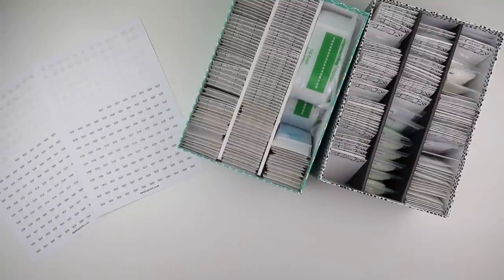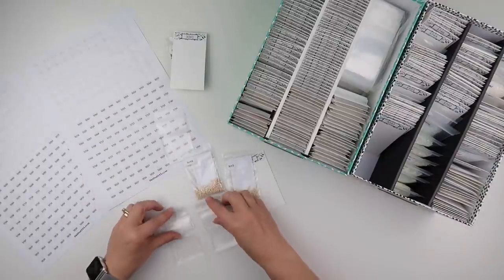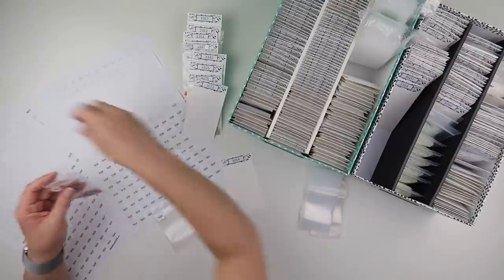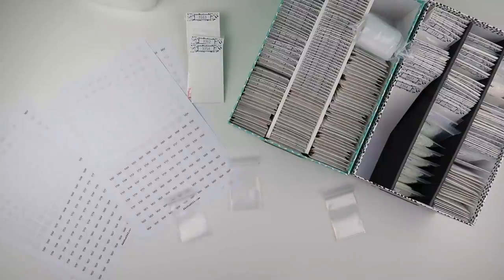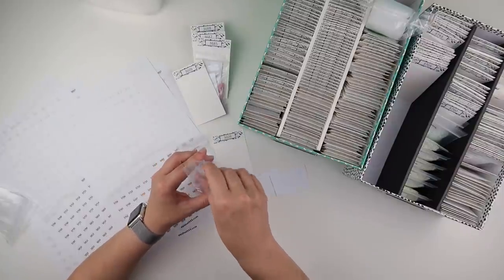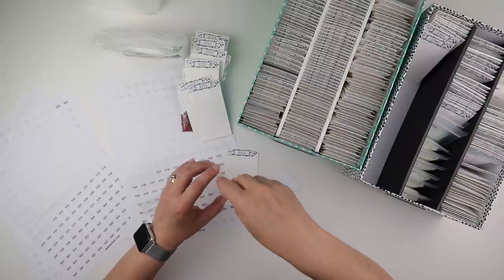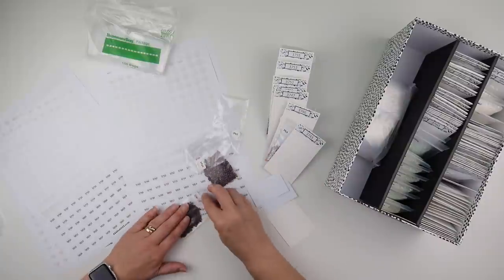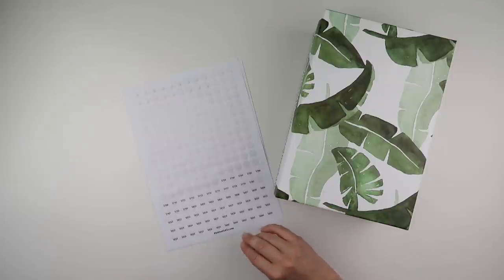Diamond Painting - Making my Spare Diamonds Pretty! | Part 7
Just a few little extra touches to make my spare storage prettier.